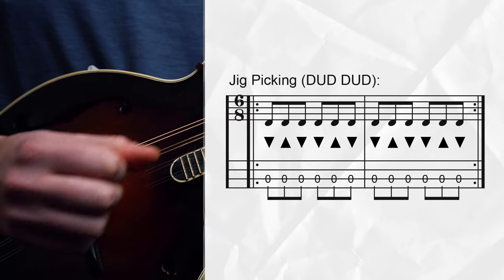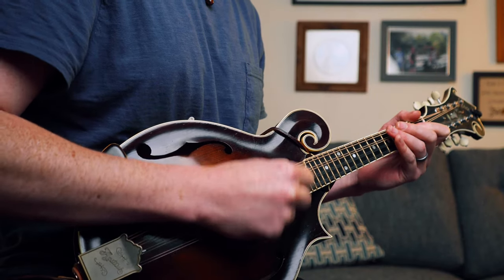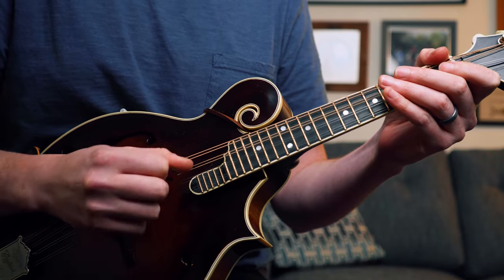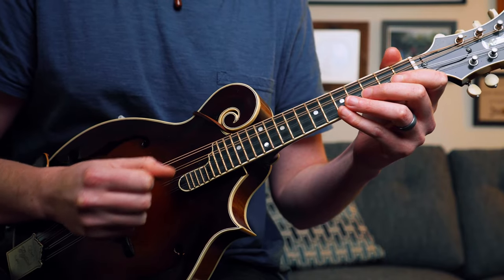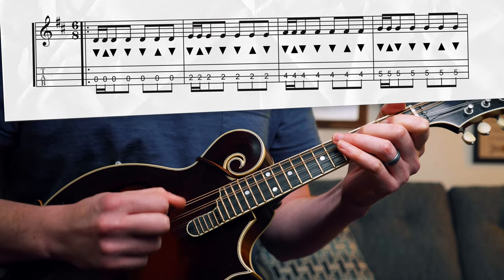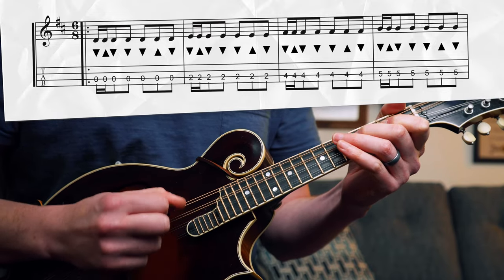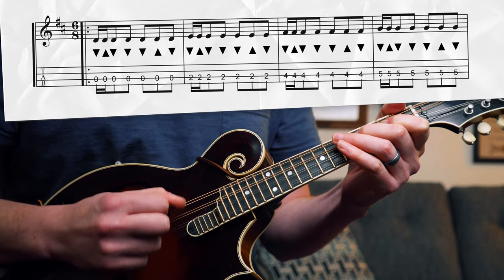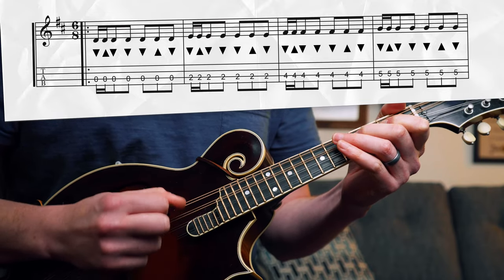Irish Jig Triplets /// Mandolin Lesson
Let's dive into the details on how to play the fun Irish triplet embellishment in 6/8 time using the jig picking pattern--a great way to take your jigs to the next level! Check out the transcription for these triplet exercises and for the tune "Banish Misfortune" that I played at the beginning of this video over on my Patreon page at the link below: